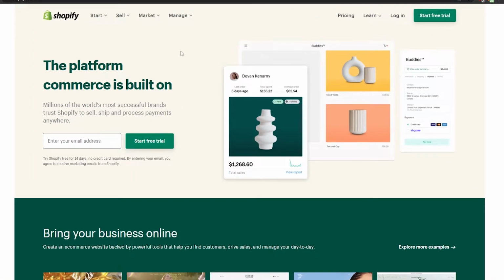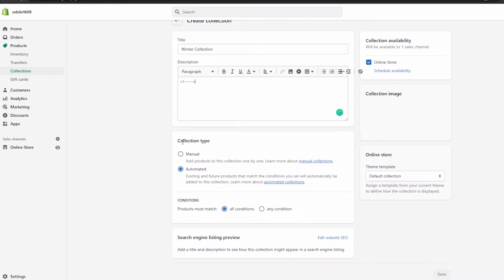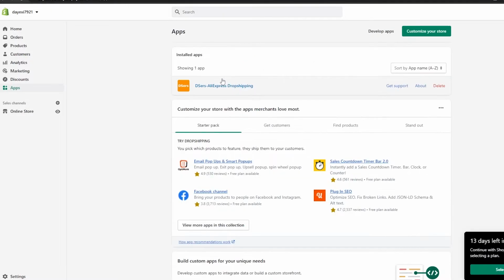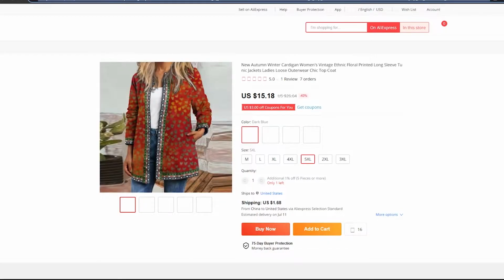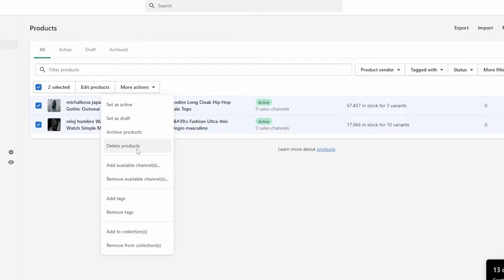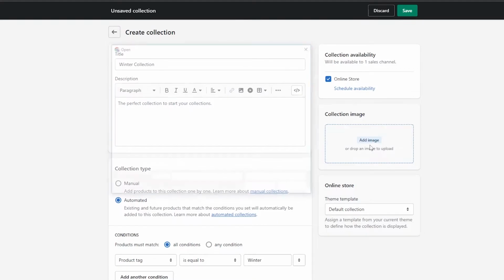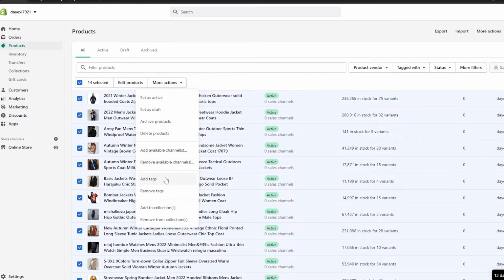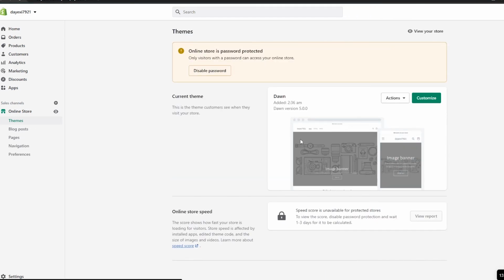Shopify Collections Tutorial | How To Create Collections In Shopify (2026)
In this video I show you How To Create Collections In Shopify. It is really easy to do and learn to do it in just a few minutes by following this super helpful tutorial.